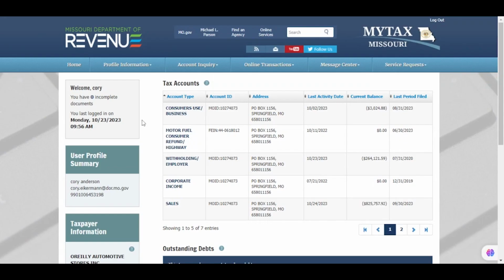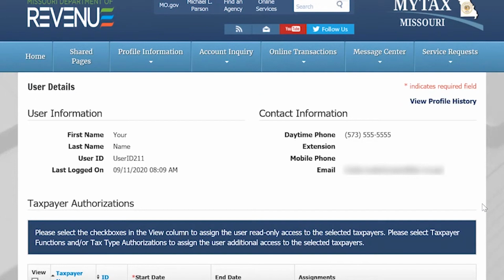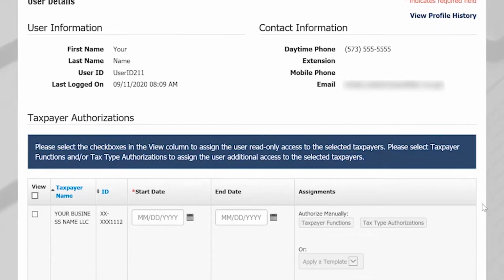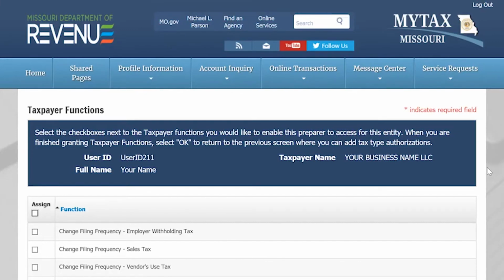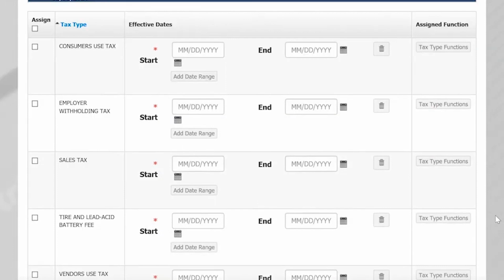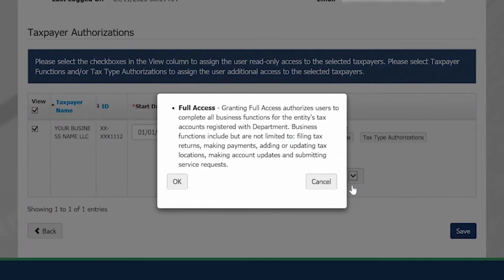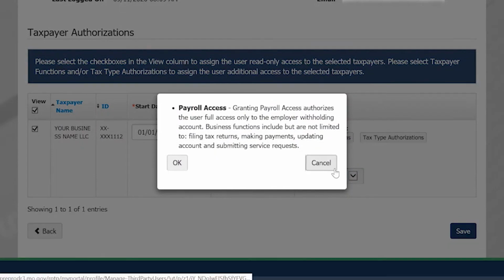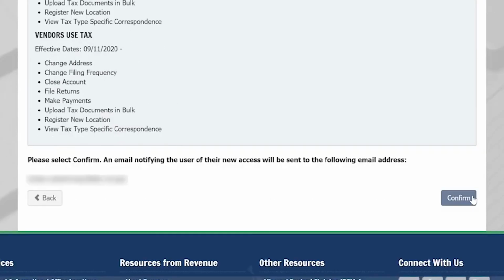Administrative Account Manage Authorized Preparers 2023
Welcome to the Missouri Department of Revenue’s tutorial on Administrative Accounts. During this video, you will watch a tutorial on how to Manage Authorized Preparers.
To get started, visit: mytax.mo.gov